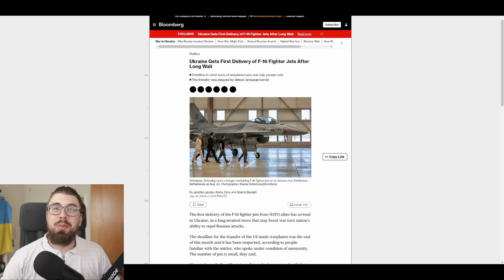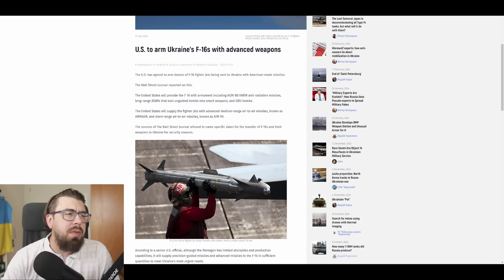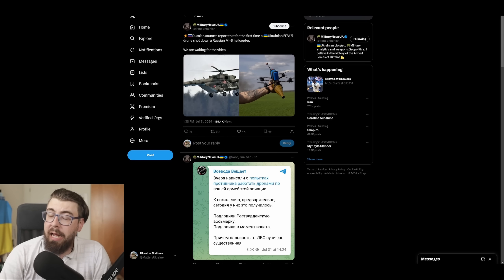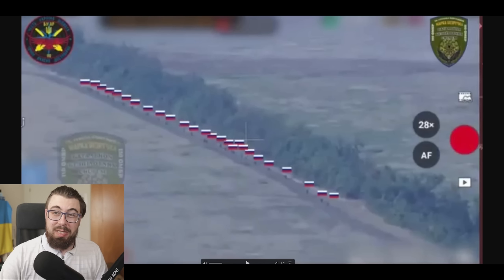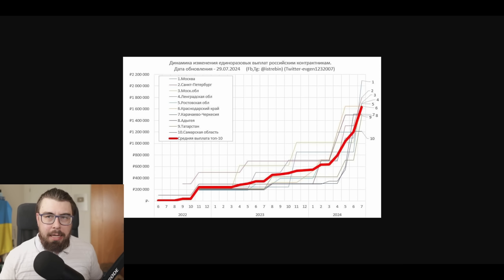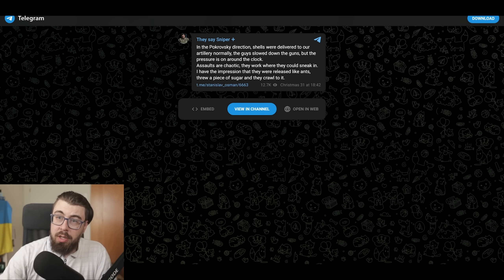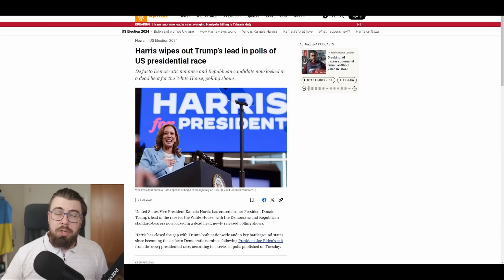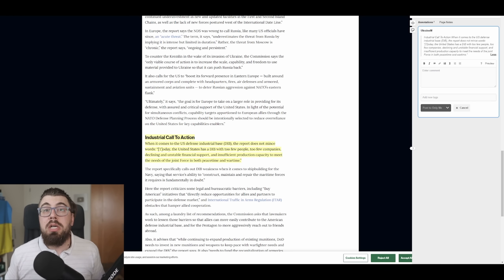Russian NIGHTMARE is About to Get Even Worse - Ukraine War Update 31/Jul/2024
I do not posess or share any info that was not first spread by popular RU channels. Read more about my stance on OPSEC

War situation in ukraine
russia will lose